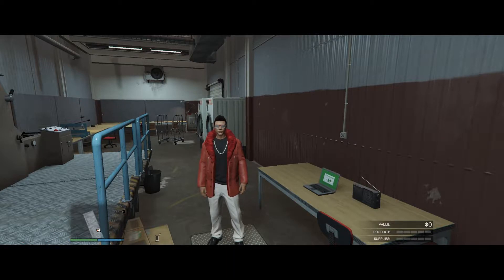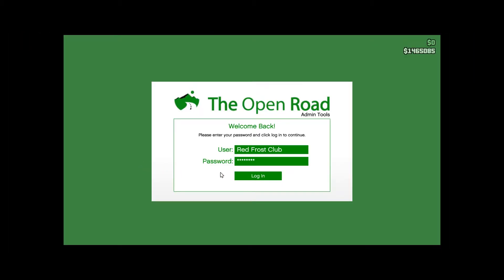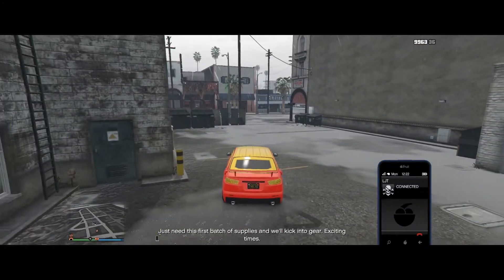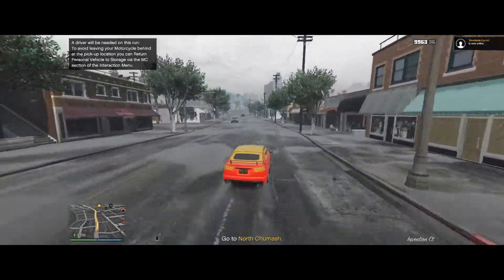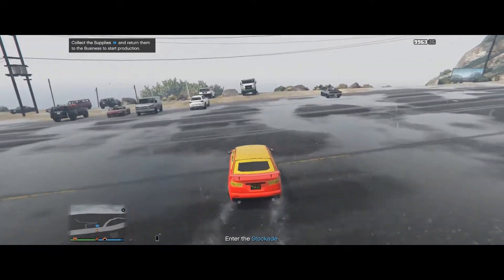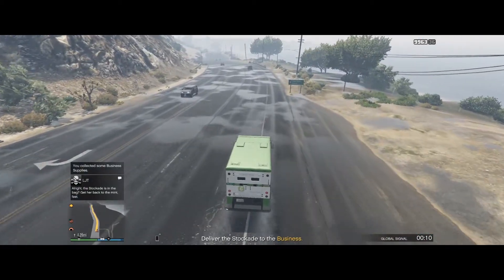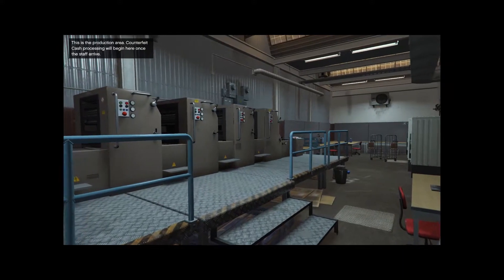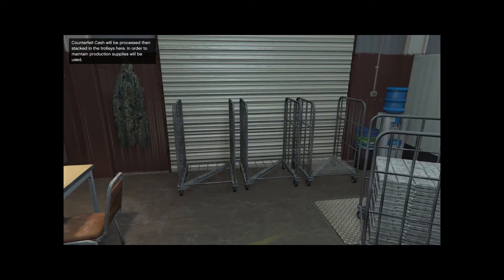Grand Theft Auto 5 Online - Set Up Counterfeit Cash (GTA 5 Online)